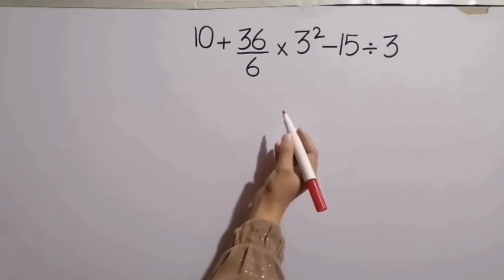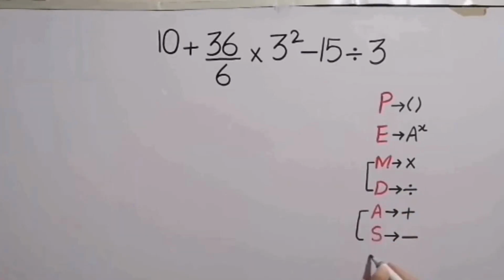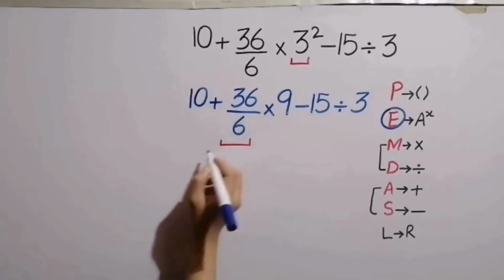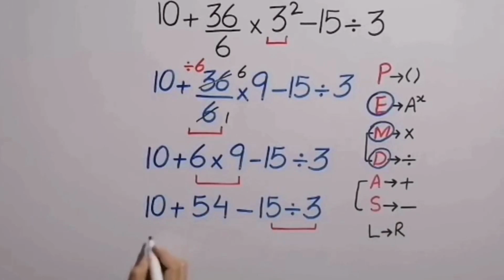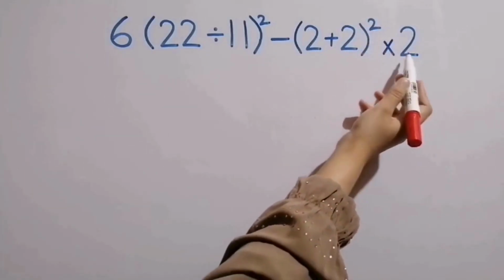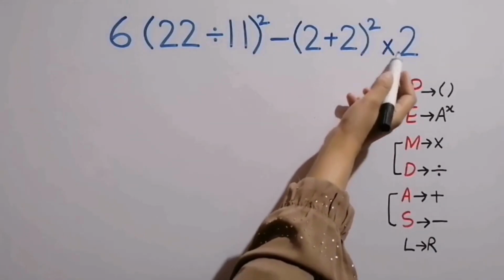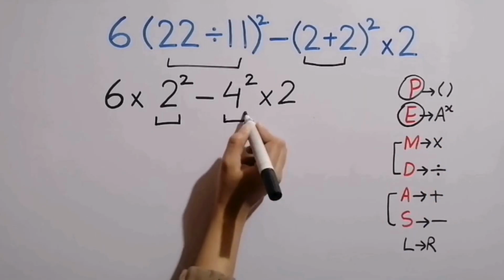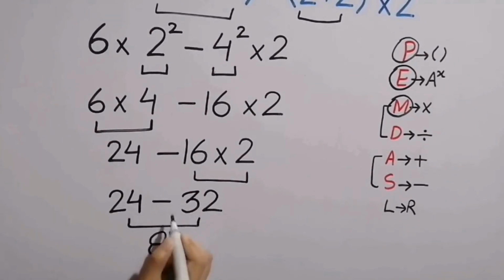These Math Problems Look Easy… Until Your Brain Gives Up! 😳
Hi friends, welcome to IQ Surge channel! In this video, we're diving into the PEMDAS math rule to solve complex expressions. We'll walk through each step, from handling exponents to performing addition and division, ensuring you grasp the correct order of operations. This math help tutorial will guide you to the right answer every time!

Featured Math Challenges Include:

Exponents & powers
Order of operations (PEMDAS/BODMAS)
Multiplication & division traps
Bracket confusion questions
Brain-twisting arithmetic puzzles

How many questions did YOU get right?

Viral math puzzles
Brain teasers
IQ challenges
Mental math tricks
PEMDAS challenges